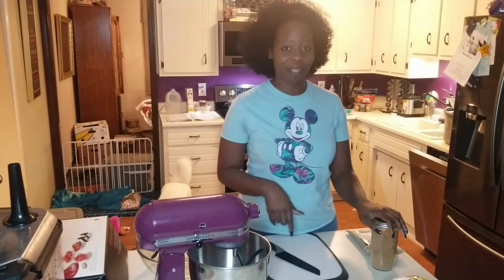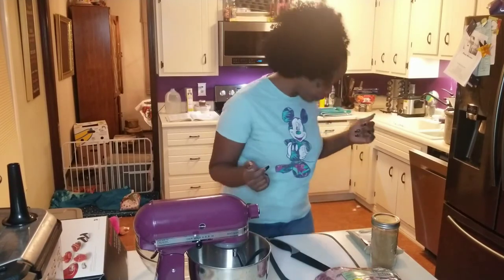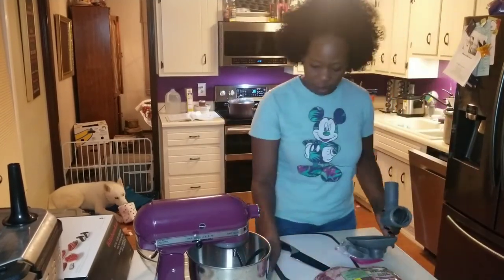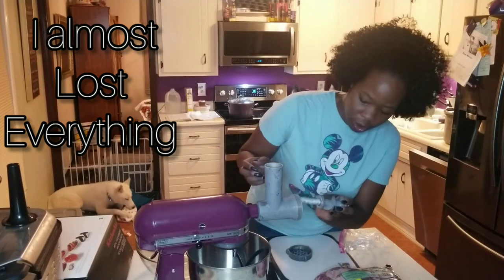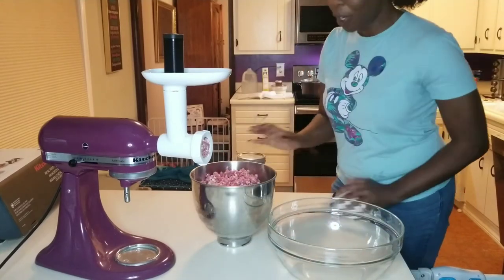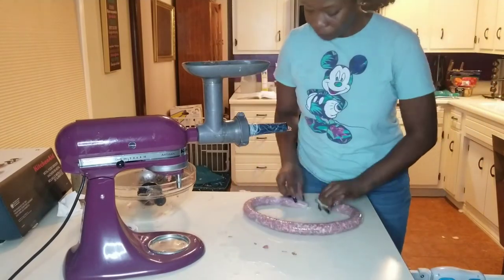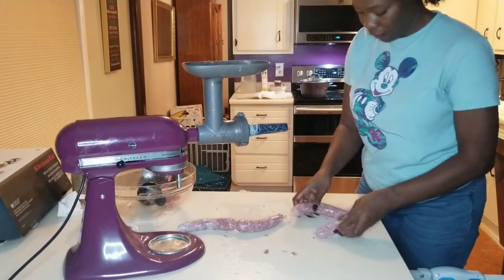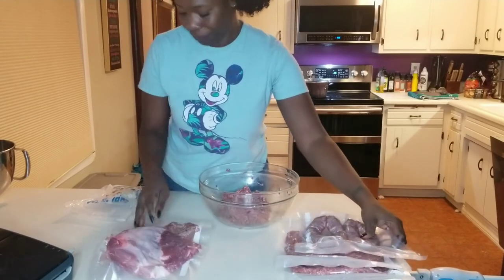How to make homemade Cajun Sausage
Grind your own sausage, and know for yourself what is in it.

Kitchenaid attachments

sausage seasoning